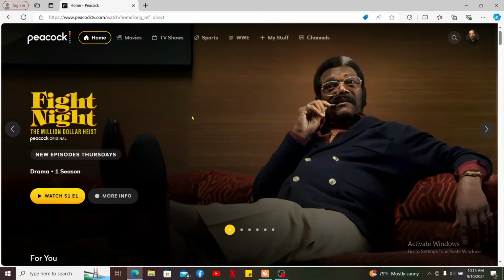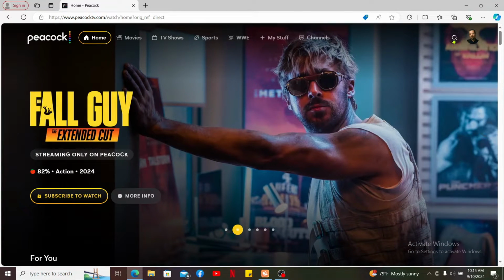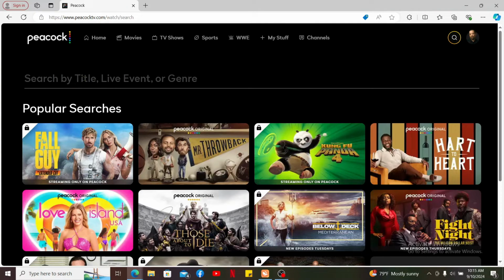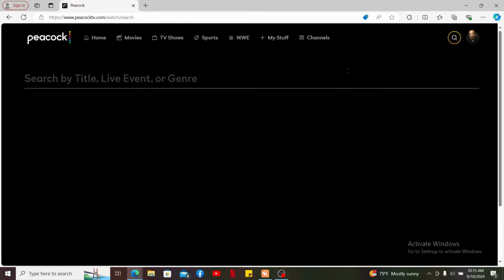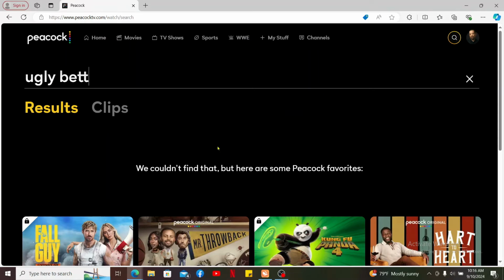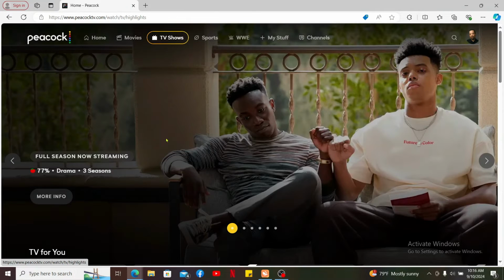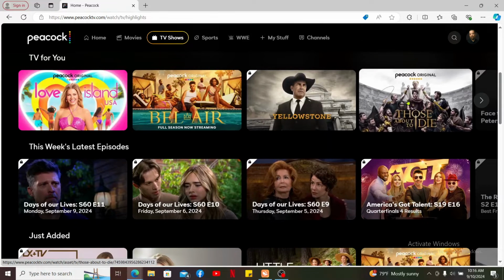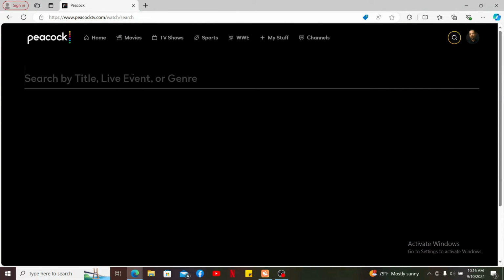How to Watch Shows on Peacock TV 2024?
Ready to dive into a world of entertainment with Peacock TV? This video will show you how to find and watch your favorite shows on Peacock TV, making it easy to enjoy a variety of content from the comfort of your home.